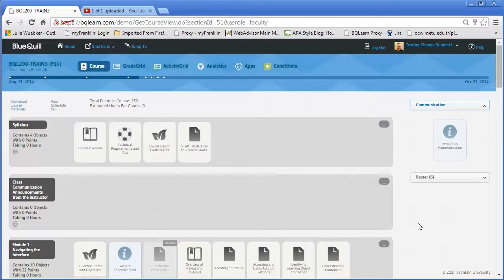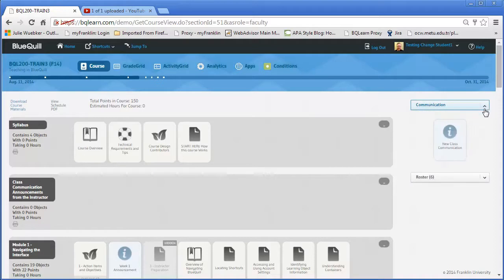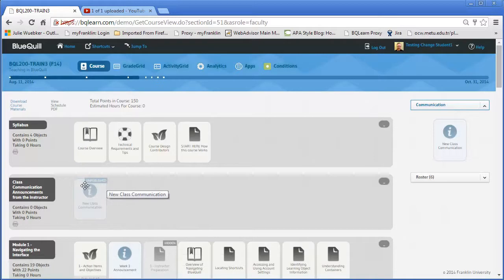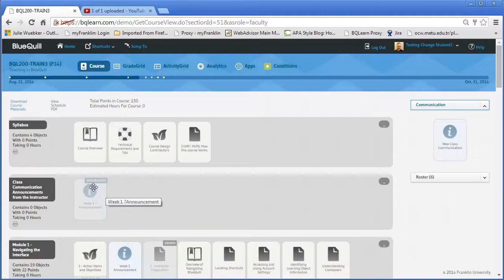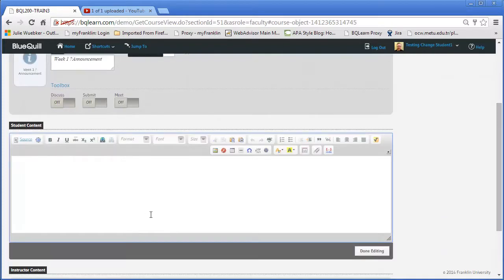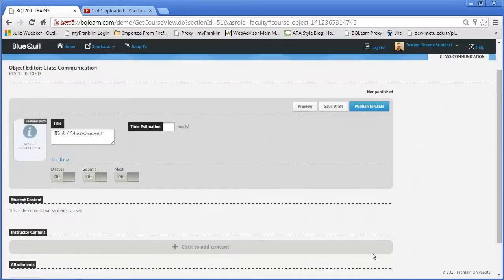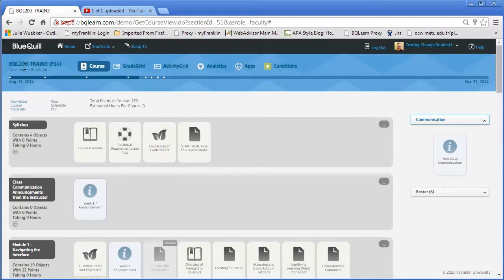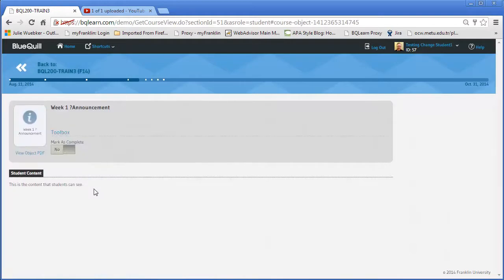Creating a Basic Class Communication Announcement in BlueQuill